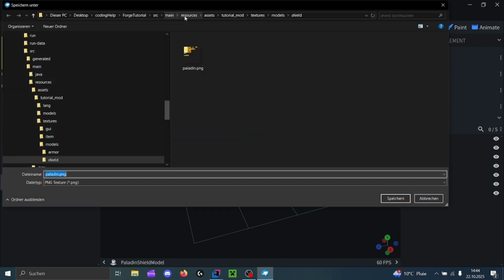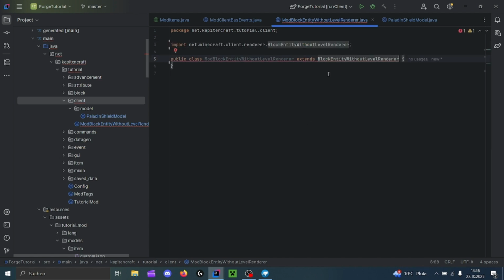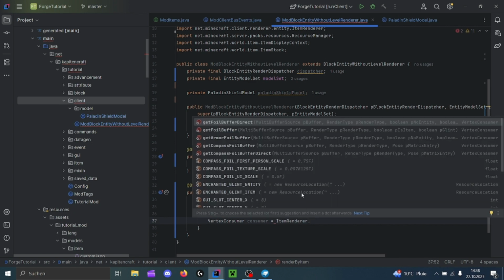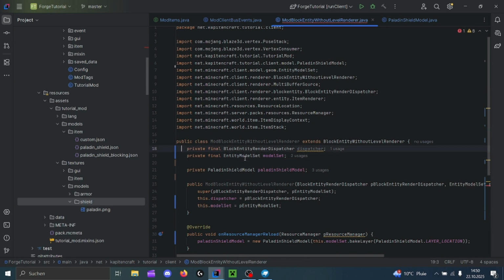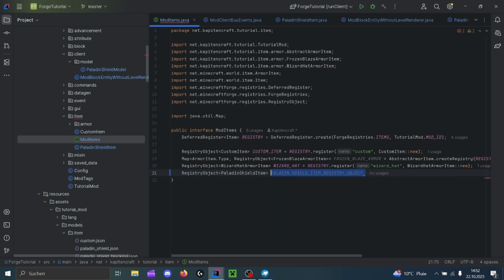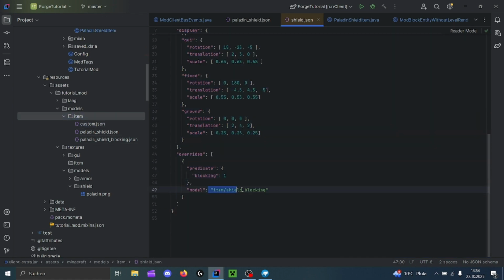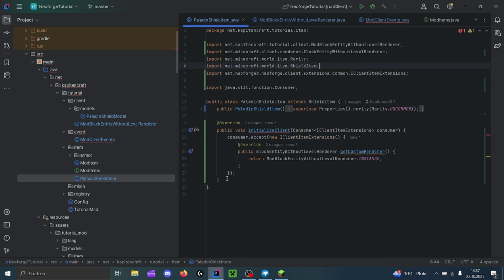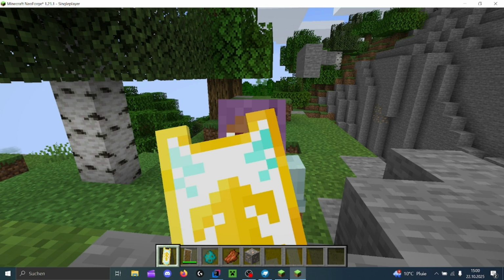(Neo)Forge Tutorials: Advanced / Custom Shield with Model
In this tutorial I explain how to do custom Shields with Custom model for Forge 1.20.1 and Neoforge 1.21.1